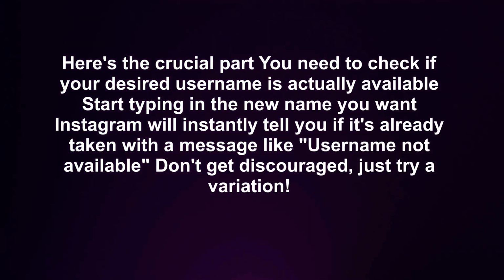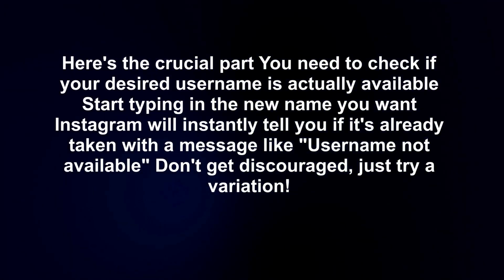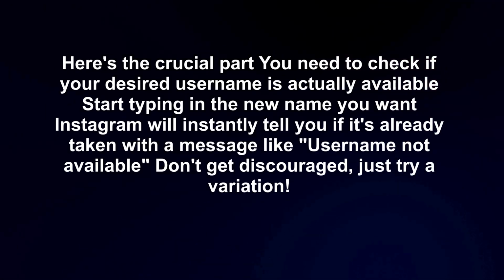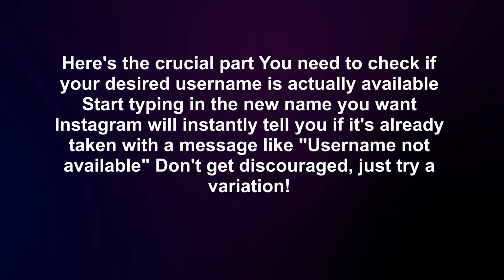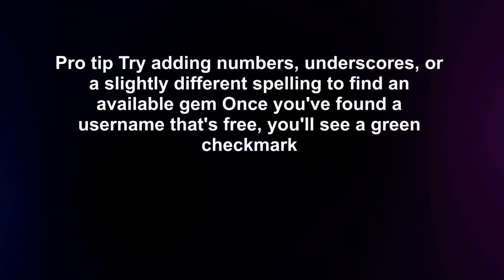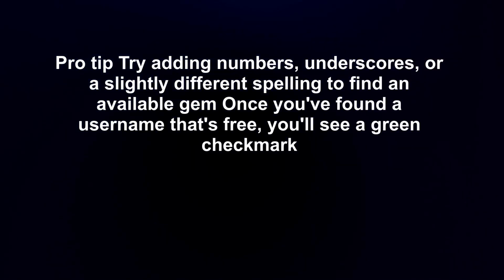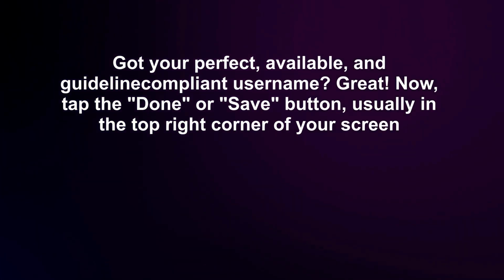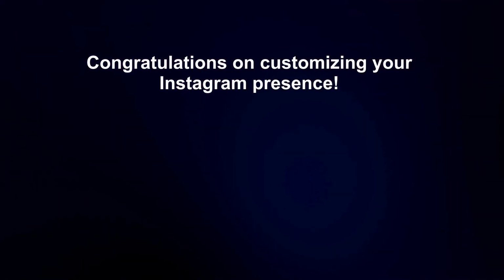How To Change Username On Instagram - GUIDE!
How To Change Username On Instagram provides a step-by-step guide on updating your Instagram username, covering the process of checking username availability, adhering to Instagram's guidelines, and ensuring a seamless transition for your followers and profile recognition.

00:00 Intro
00:06 Head to your profile
00:10 Edit Profile
00:17 Locate the "Username" field
00:27 Check username availability
00:41 Find an available username
00:50 Instagram username guidelines
01:14 Save your new username
01:24 Username updated